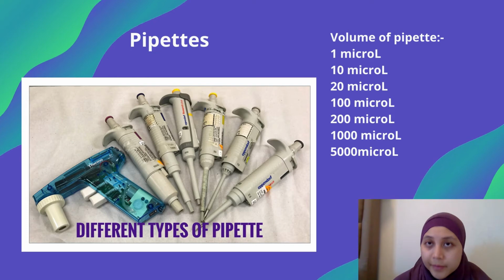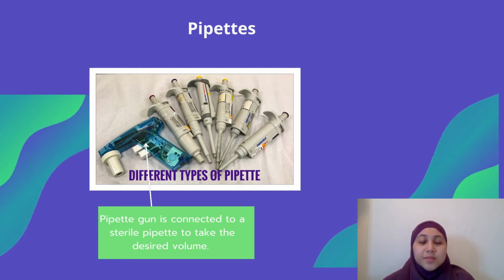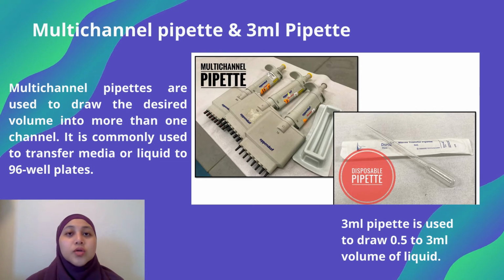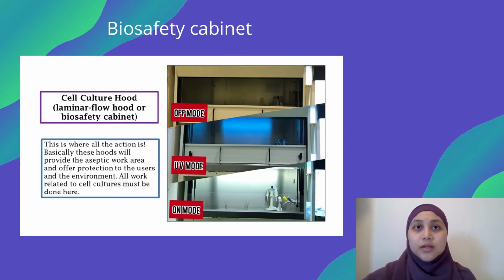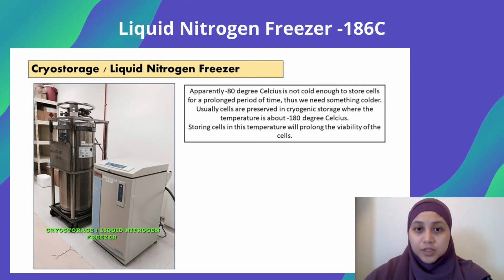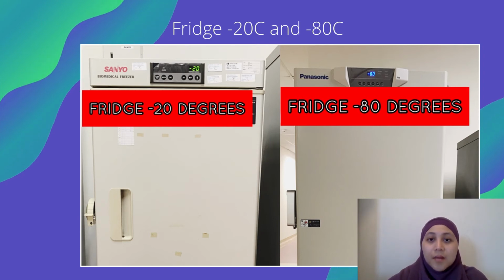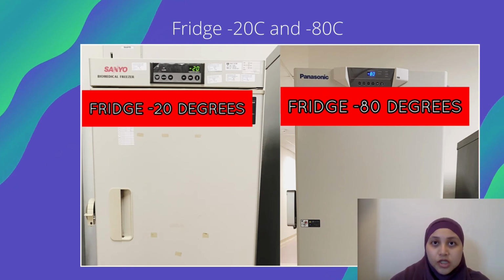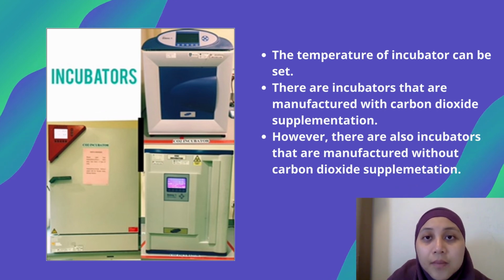Equipment in Cell Culture Laboratory Part 1